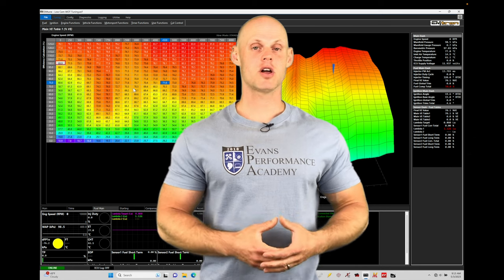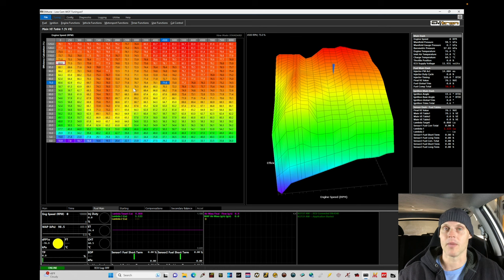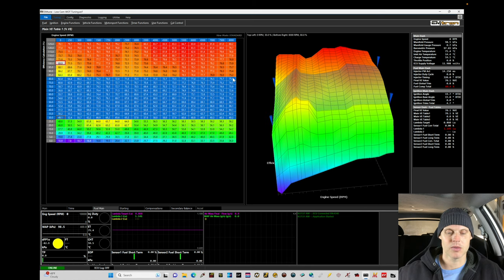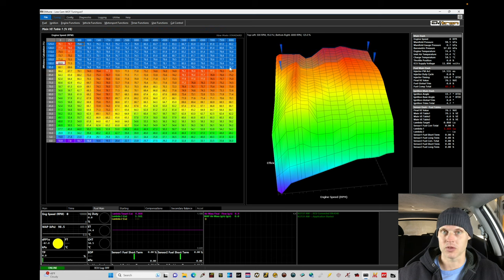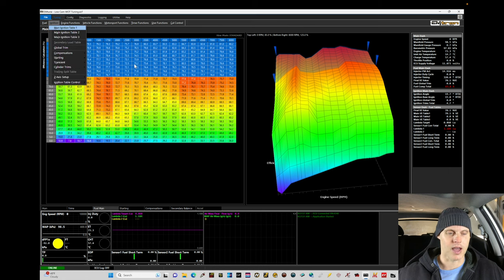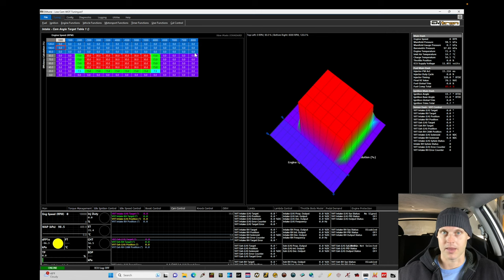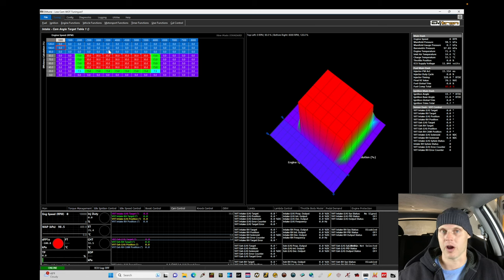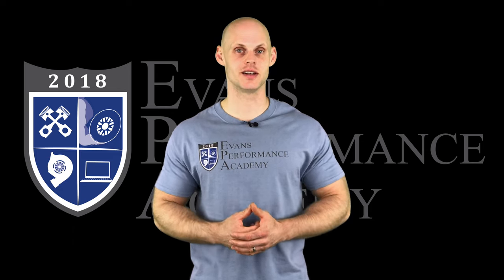Emtron K24 Civic Live Training Part 5: Low Cam WOT Tuning | Evans Performance Academy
Emtron K24 Civic Live Training Part 5: Low Cam WOT Tuning breaks down the full throttle tuning process for fuel, spark, variable cam control, and setting up knock control on a Honda K series engine. ⁠